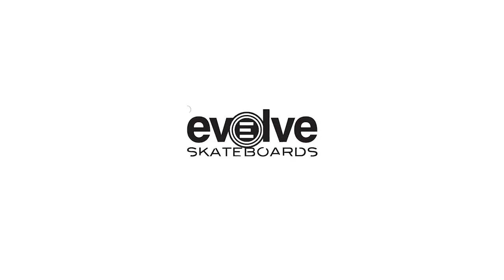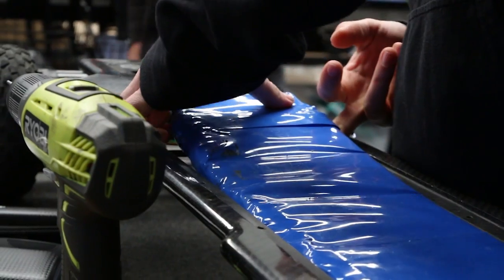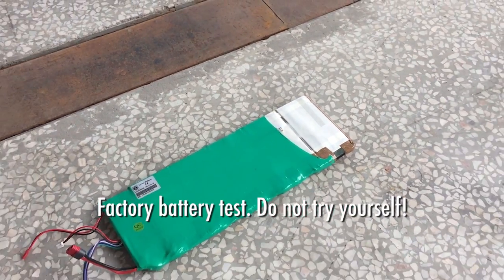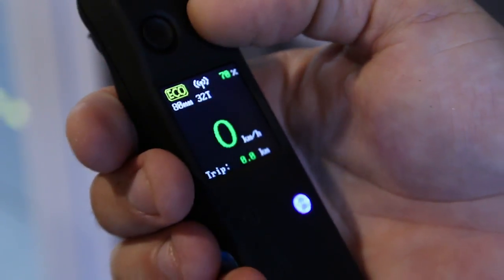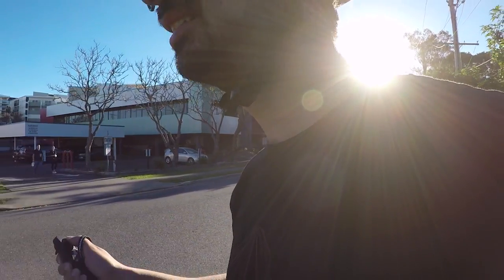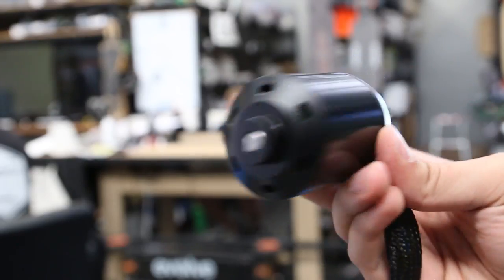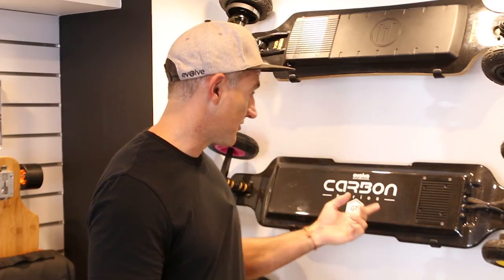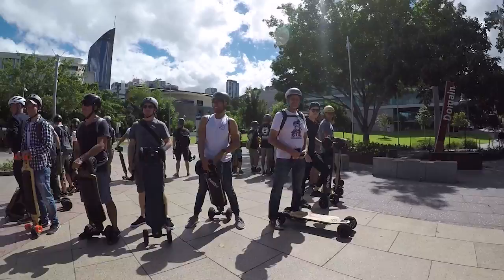Batteries, Motors and Knock-Off Evolve Skateboards - Evolve Weekly Ep. 31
This week we answer some of the popular questions we are seeing on social media - mainly around Evolve batteries, motors and knock-off evolve skateboards.

Jeff will take you through a number of key FAQs evolve has been getting on:

Evolve Battery & Battery Types - Why doesnt Evolve use the 18650 battery cell? This is mainly due to the amount of battery cells required (10 of our Evolve cells vs 40 of the 18650 cells for example) which allows for many more points of failure. Also due to the fact that during testing, we witnessed a catastrophic failure in the 18650 battery test so we opted for a better option.

Battery Voltage Sag - How the Evolve remote tracks battery usage and why the readings it gives you varies. The remote tracks battery usage in realtime unlike other manufacturers that give you an approximate usage. For example, GT mode takes the most current (60-80 amps) especially when going up a hill or on grass and this will be reflected on the remote. With that amount of current going through the battery, voltage drop will be greater in a board like the Bamboo GT vs the Carbon GT that has bigger battery cells. Tip: If you drop down to Fast mode, you will be using half the amount of current draw.

Evolve Remote Auto Eco mode  - This will come on when the batter falls under 5%. This has been done so the battery doesn't die and leave you stranded or throw you off the board. BUT it isnt activated until you take your finger off the trigger.

Evolve One Board Motor - Since we released the ONE Board a few months ago we have listened to your feedback and now provide motors made from CNC steel internals. If you are an Evolve One owner, and you have any issues or problems with your motor, please let us know and we will let you know about fixing it or getting a replacement sorted asap.

Evolve GT Motor - We now have tens of thousand of the Evolve GT motors out there, and although we have problems with less than 1% of them, we are constantly improving the product and have an exciting announcement regarding improvements to our GT motors. We will let you know in a few weeks!

 Evolve GT copy /  knock off / Fake Evolve Carbon GT - We have seen recently some Evolve skateboard copies and knock offs, especially for our Carbon GT. Because we have Intellectual Property protection on our boards throughout the world, it means that fake boards, knock-offs and copy cats can only be sold from limited places. This will also mean you will have limited customer support from these vendors. When you buy an Evolve board you are buying a brand that believes in innovation, in customer support and in community. We have Evolve distributors around the world who are ready to help you if ever you need it.

Motor Specs

Carbon GT, Bamboo GT and GTX use:
3000 watt high performance custom made sensored dual brush out-runner motors. GTX - Gold motors)

One Board uses:
2000 watt high performance custom made sensored dual brush out-runner motor.

Battery Specs

Bamboo GT uses:
36 Volt 6.5Ah Lithium Ion with custom BMS

GTX uses:
Custom designed 36 volt 10AH Lithium Ion.

One Board uses:
Custom designed 36 volt 7AH Lithium Ion.

Carbon GT uses:
36 Volt Lithium Ion with custom BMS

SAFETY FIRST
Remember to be fully aware of your surroundings and ensure safety comes first. Always use safety gear.

CONTRIBUTE TO OUR COMMUNITY
Want to be part of our next newsletter? You could be featured in our worldwide edition!

WE WANT YOU
If you have any videos of your ride or customizations, we would love to see them.

We love seeing and sharing your rides and custom projects so please make sure to use the hashtag evolveriders somewhere in your online posts.